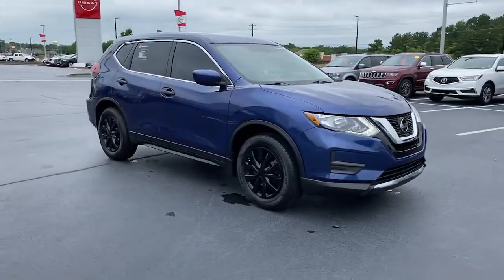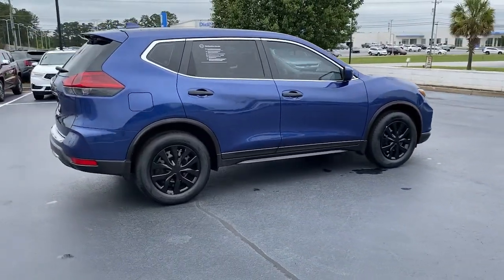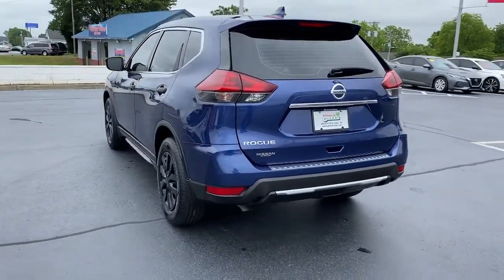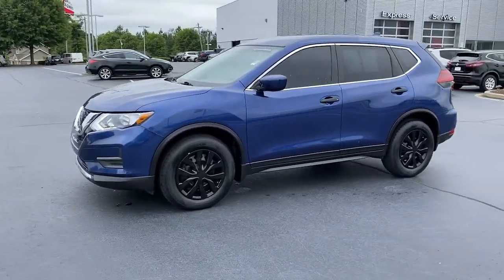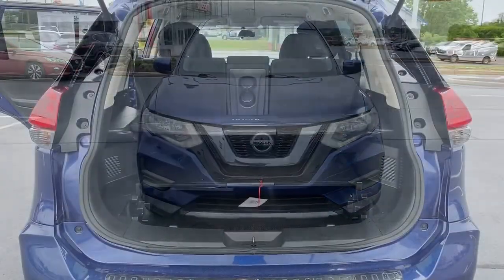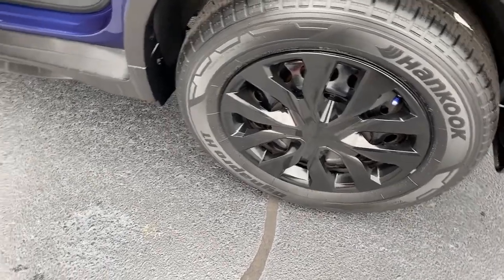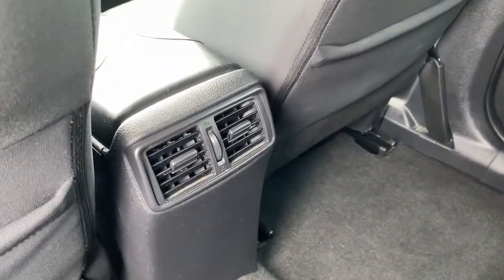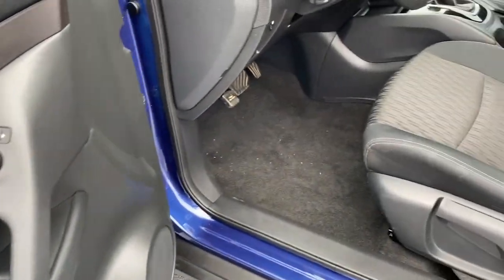2018 Nissan Rogue Greer, Greenville, Spartanburg, Easley, Simpsonville, 3950S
Caspian Blue Used 2018 Nissan Rogue available in Greer, SC at Nissan of Greer. Servicing the Greer, Greenville, Spartanburg, Easley, Simpsonville, SC area.

4125 E. Wade Hampton Blvd

Due to our amazing pricing, please call before coming down to ensure the vehicle is still available! **BACK UP CAMERA**, **MANAGER SPECIAL**, **NISSAN CERTIFIED**, **BLUETOOTH**, **RECENT TRADE IN **, Air Conditioning, Radio: AM/FM/CD/AUX. Certified. Odometer is 5507 miles below market average! Priced below KBB Fair Purchase Price! 26/33 City/Highway MPG Nissan Certified Pre-Owned Details:brbr  * Vehicle Historybr  * Roadside Assistancebr  * Limited Warranty: 84 Month/100,000 Mile (whichever comes first) from original in-service datebr  * Includes Car Rental and Trip Interruption Reimbursement. 3 month SiriusXM trial subscription.br  * 167 Point Inspectionbr  * Transferable Warrantybr  * Warranty Deductible: $100brbrWhen you buy a Nissan of Greer vehicle, youre getting more than your next car. Our dealership is here to serve all your automotive needs.Whether youre browsing our huge inventories of new and pre-owned vehicles, securing financing on-site, having your vehicle serviced, or purchasing genuine Nissan parts, our amazing staff is here to provide you with exceptional customer service at every stage of the car ownership process. Every day, we give 100% to make sure you are 100% satisfied with your visit.